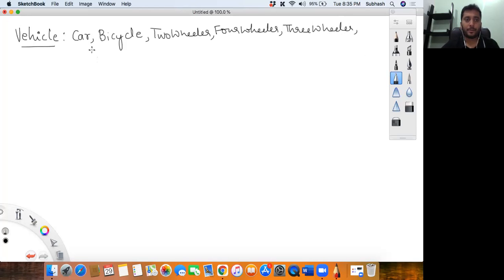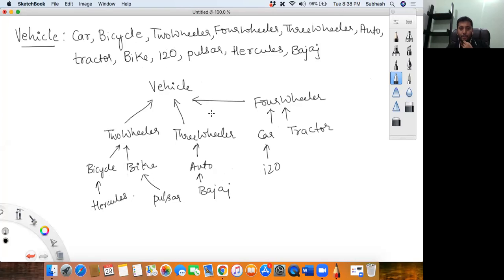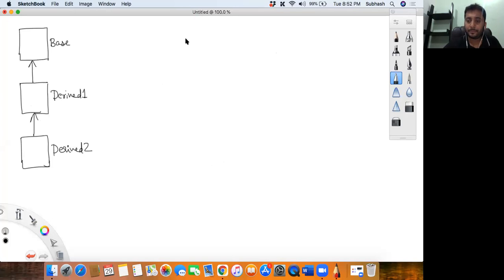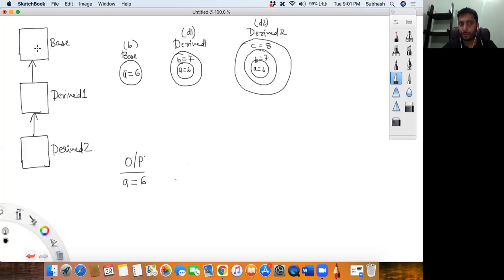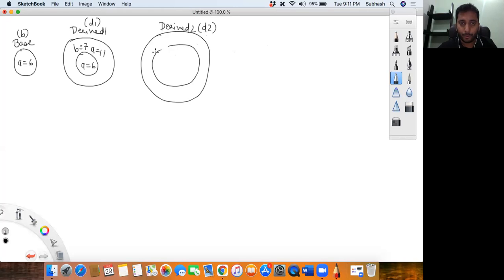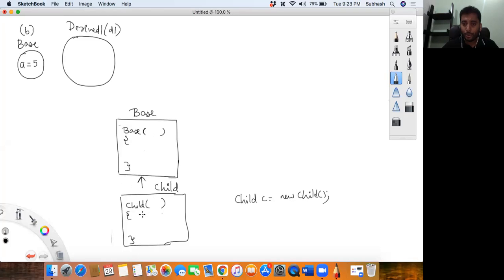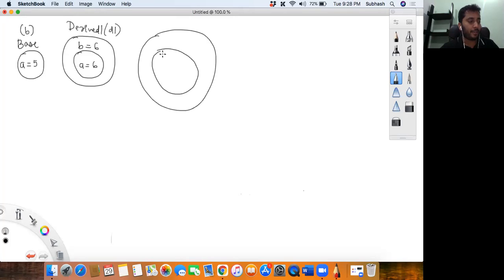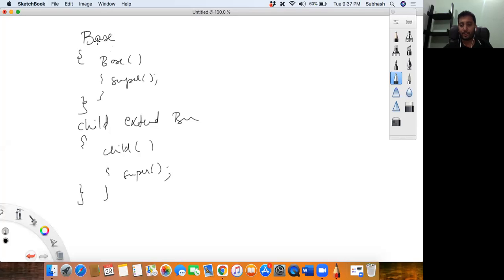Inheritance & Polymorphism | Object-Oriented Thinking In Java | Day 24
Date - 29/12/2020
Day - Tuesday